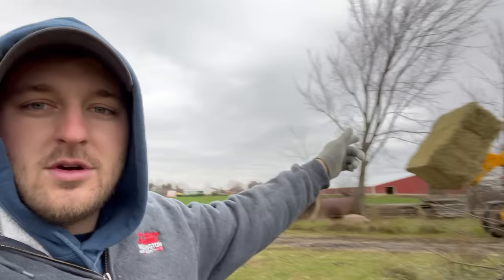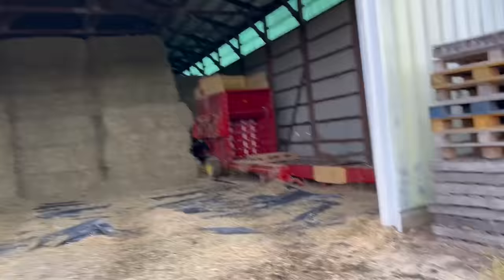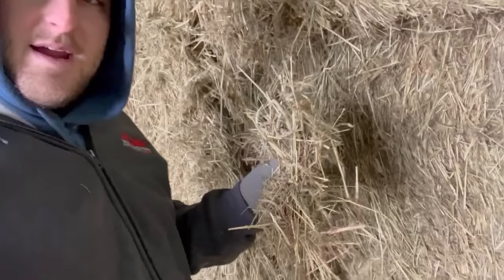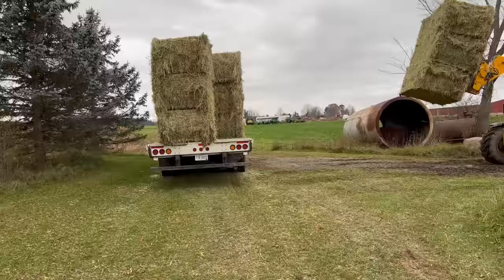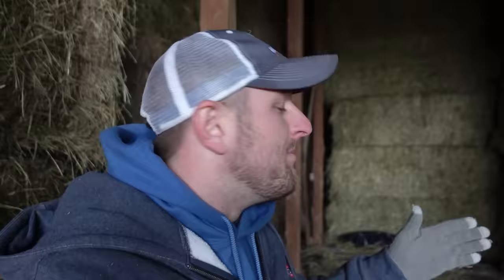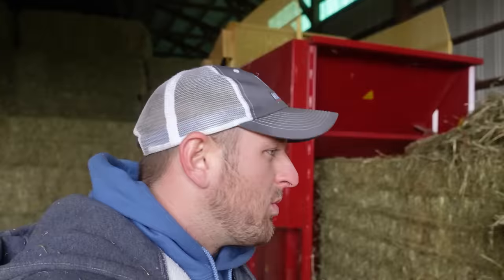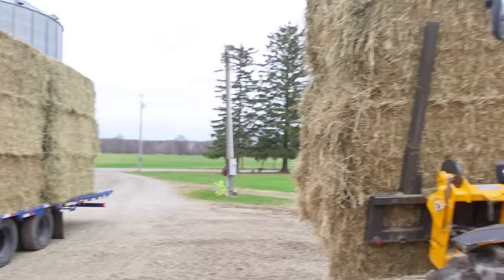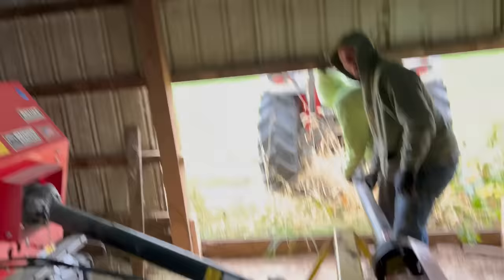How Our Farm Prepares to Make 80,000 Bales this Winter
The rebaling set up has made some serious progress going into the winter of 2022. Follow along as we get the barn prepared by moving tons of hay out of the way, and doing some custom modifications to the equipment to integrate nicely into our barn.